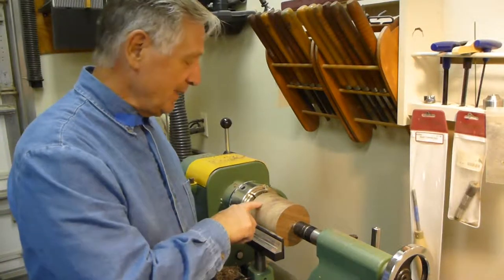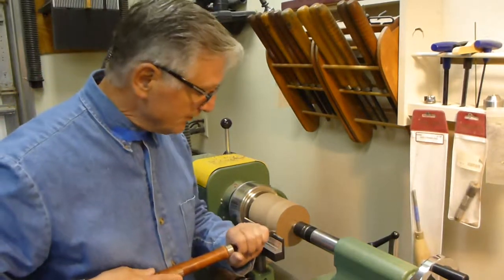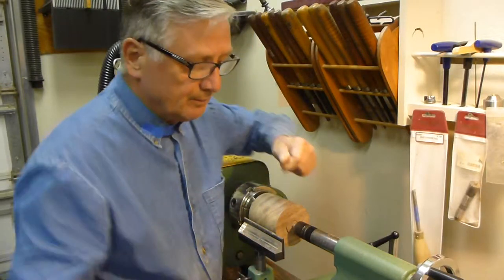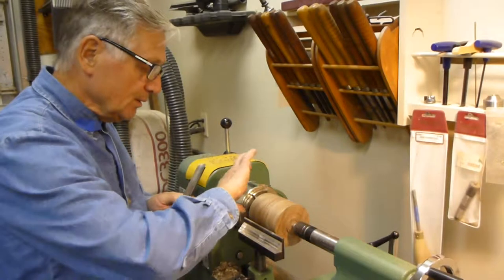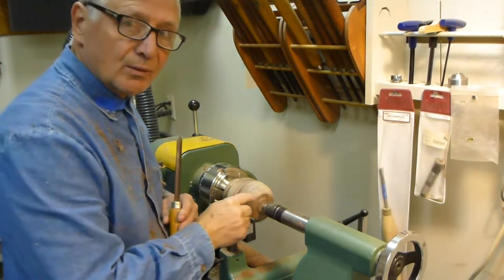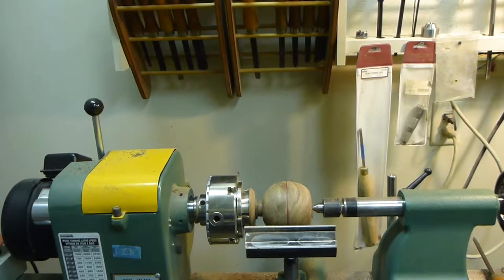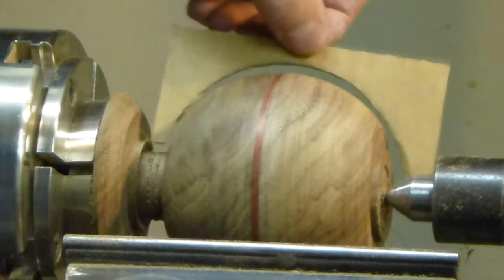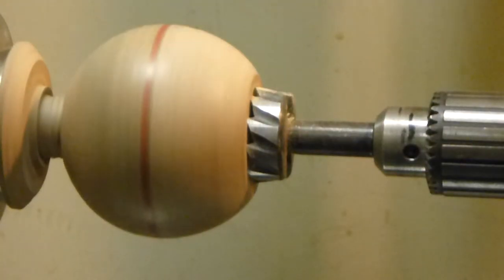2015 Ball Peppermill - Part 1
Turning a ball